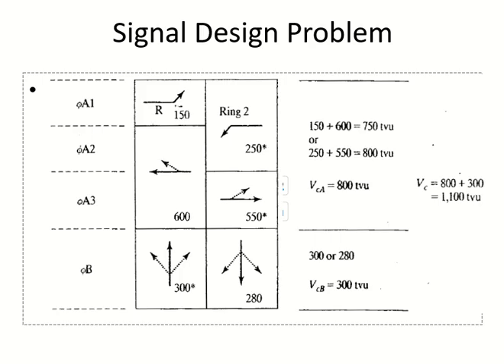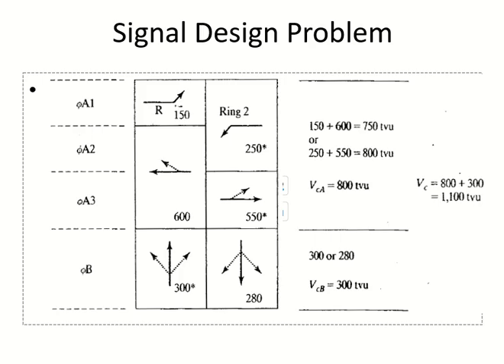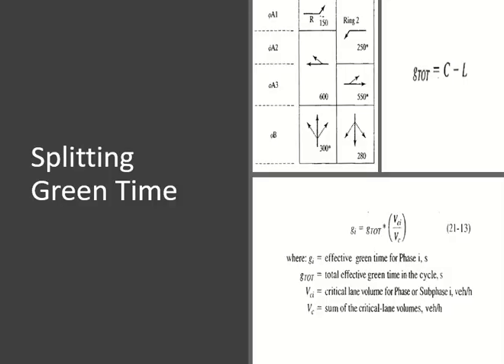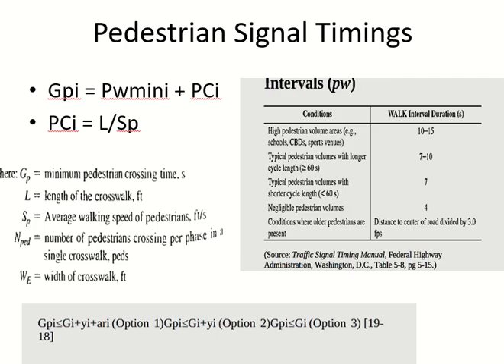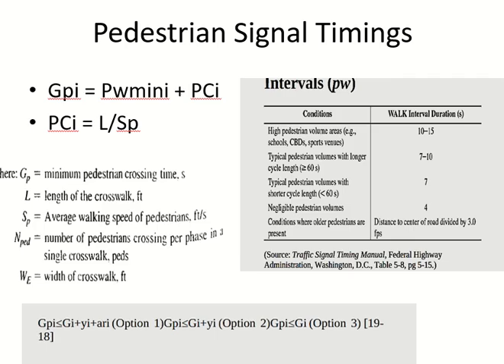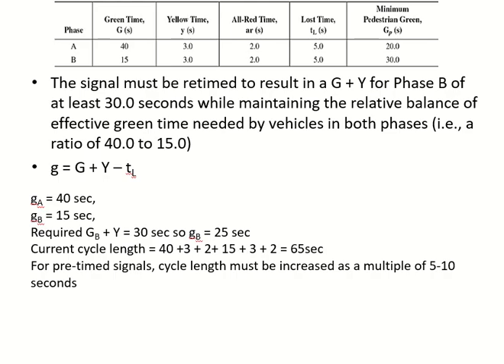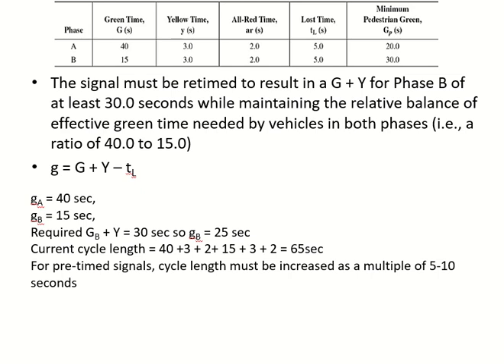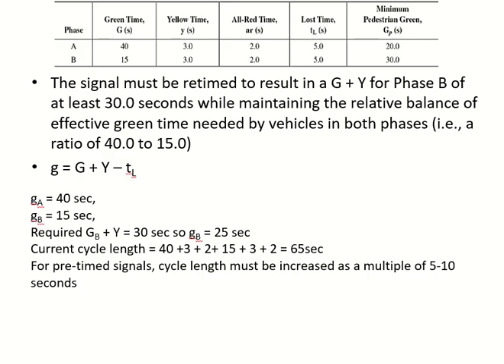Signal Timing Calculations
Green time and pedestrian check